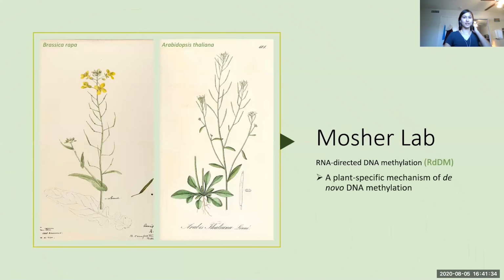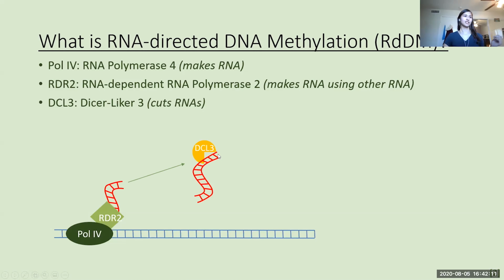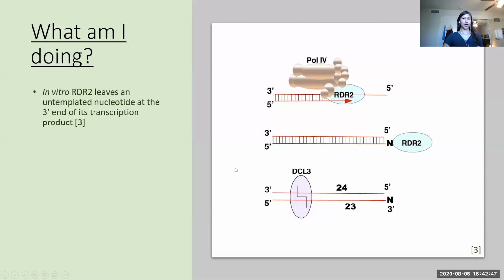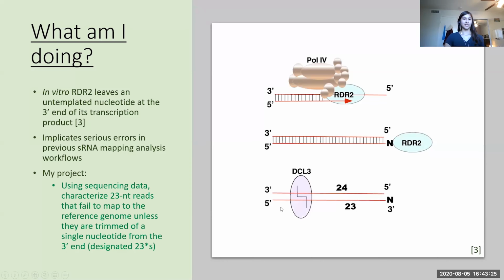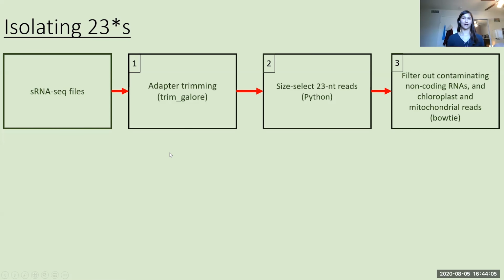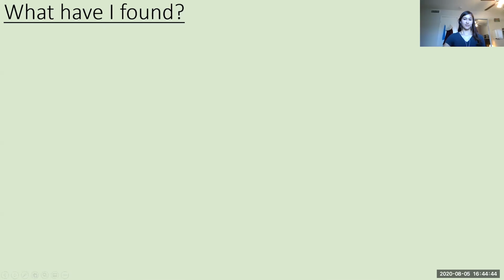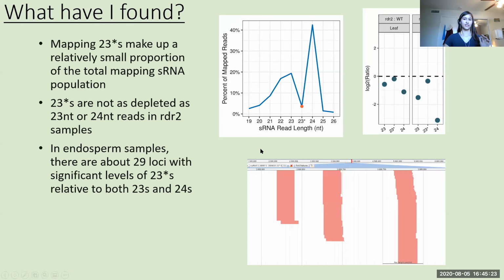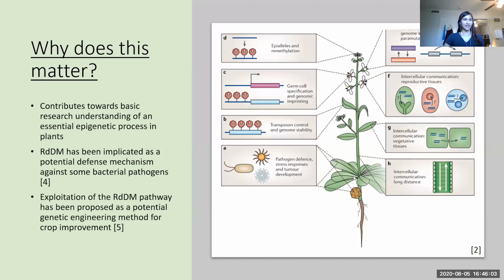"RNA-Directed DNA Methylation (RdDM)" by Maya Bose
A brief talk by Maya Bose about her summer 2020 research for the Undergraduate Biology Research Program at the University of Arizona